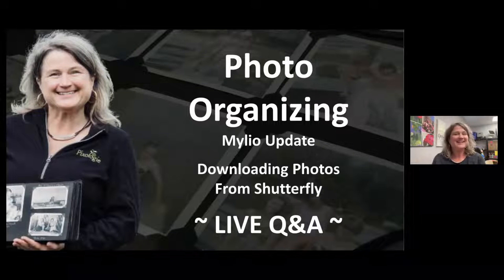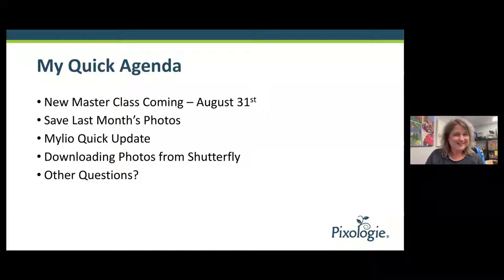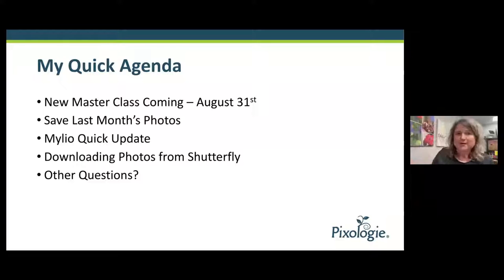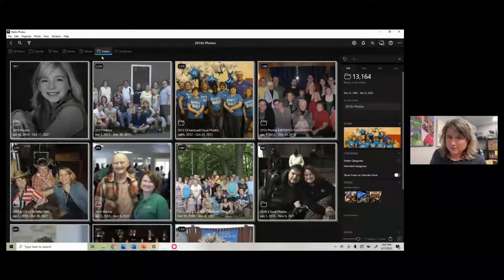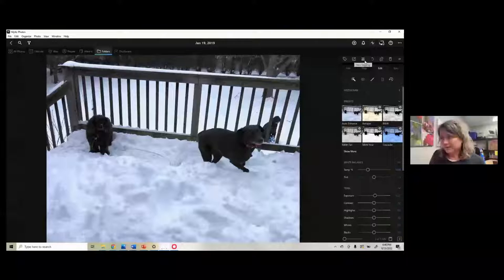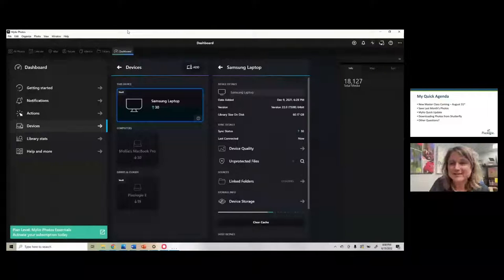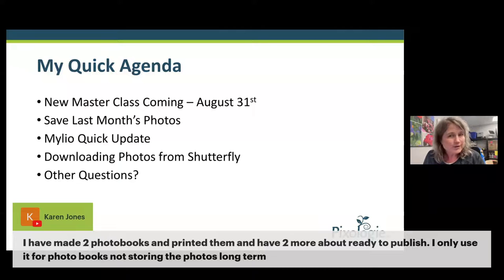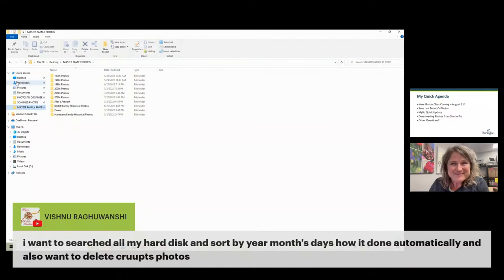Mylio Update & Download Photos from Shutterfly | Photo Organizing LIVE Q&A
In this photo organizing week's program, we will touch upon topics including:

-Master Class Update
-Mylio Update
-Downloading Photos from Shutterfly
-Save Last Month's Photos
-Questions

Overwhelmed By Your Photos? Watch our free Master Class to get our photo organizing road map and system for organizing photos once and for all!